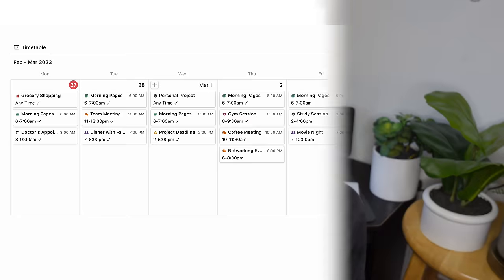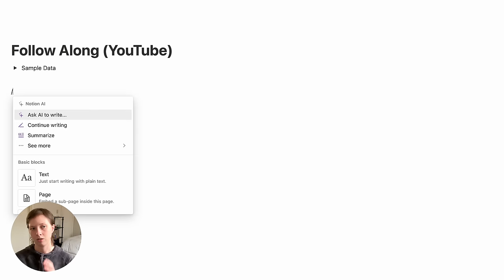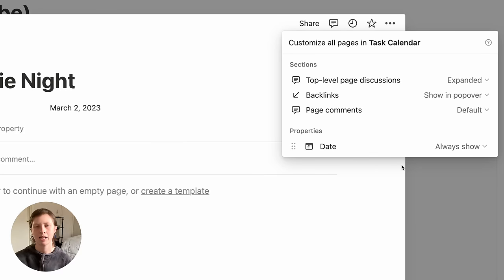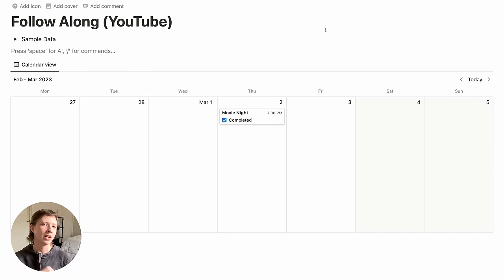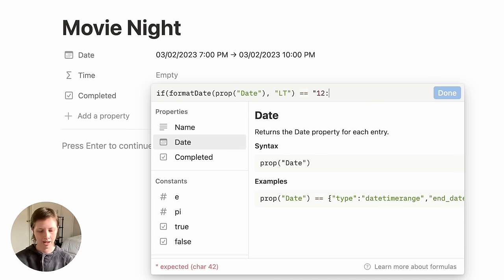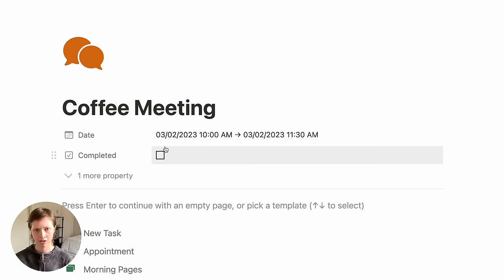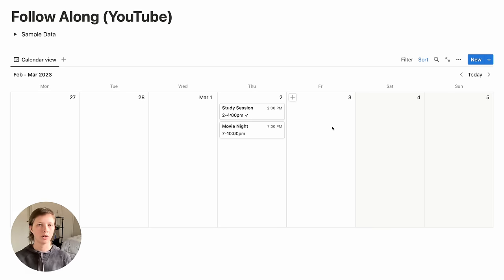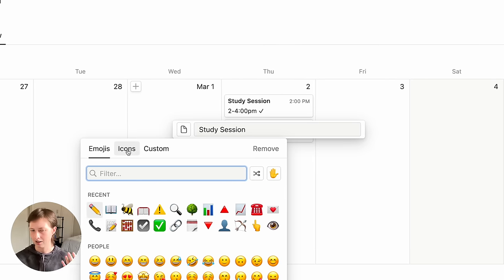New! Notion Feature: Weekly Calendar for Task Planning! (Free Template)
Timestamps:

0:00 - Intro
0:20 - Weekly Calendar Overview
1:15 - Create Weekly Spread
10:28 - Outro